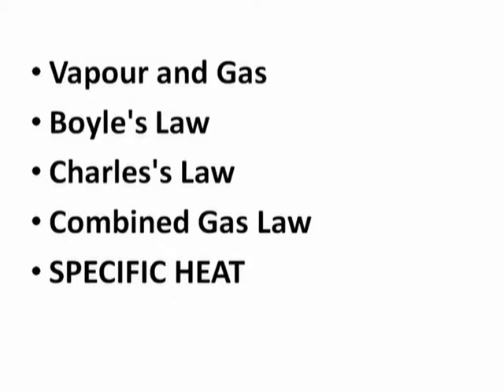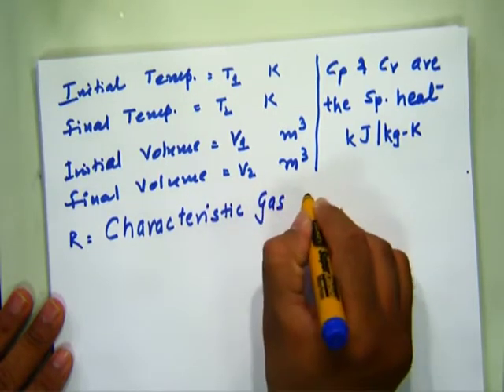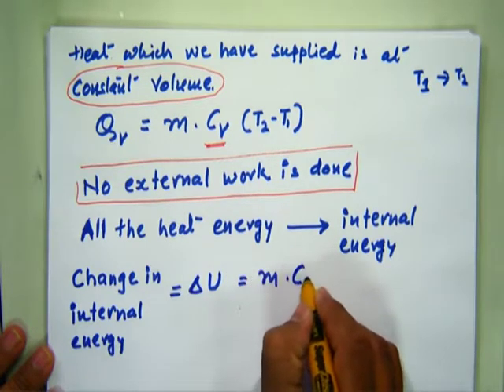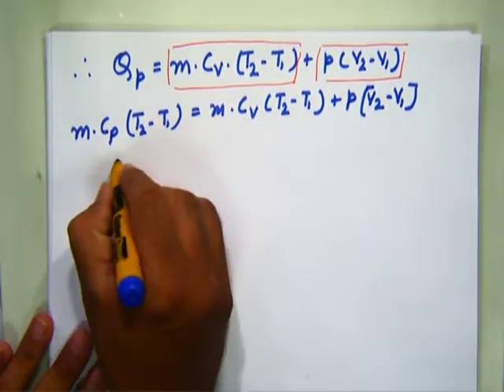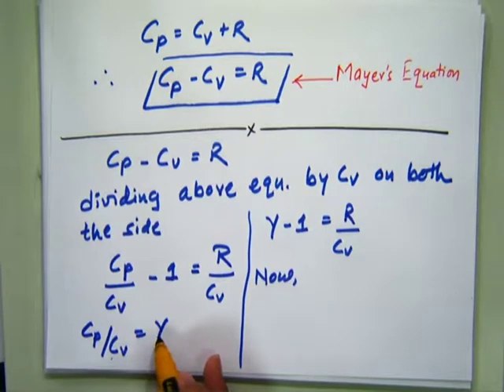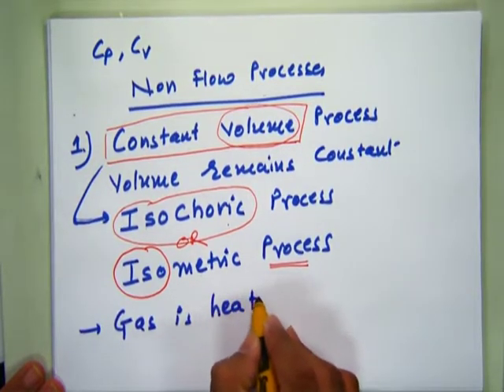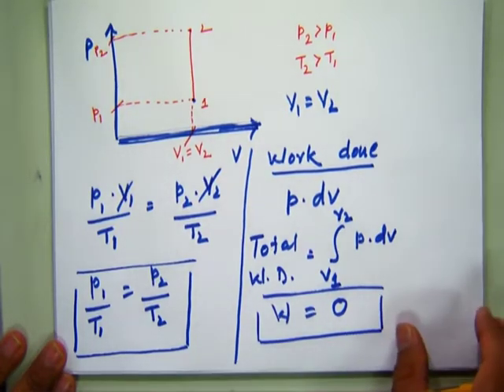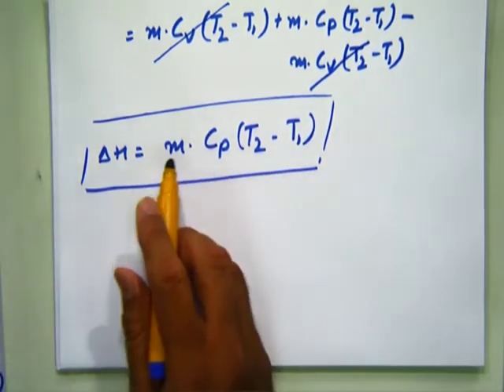EME-Lecture-35-Properties of Gas-Part 2